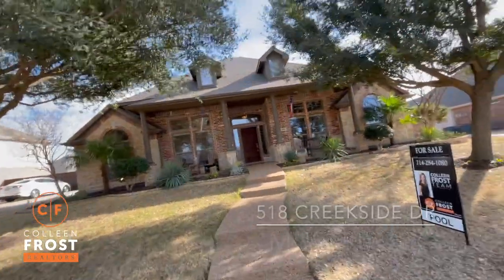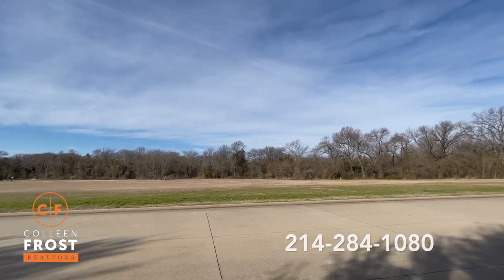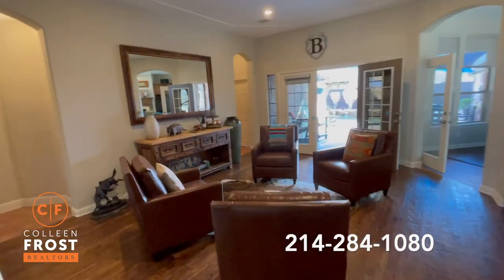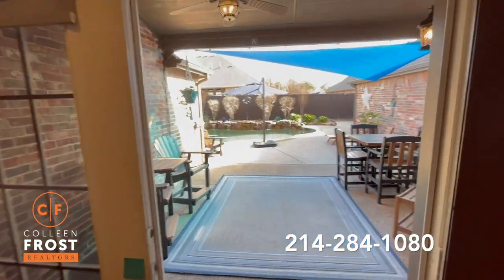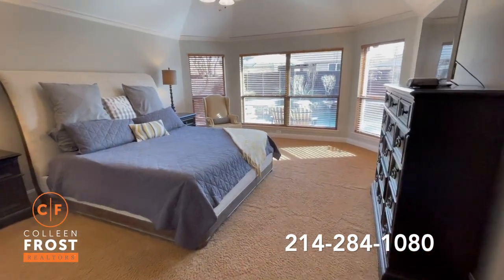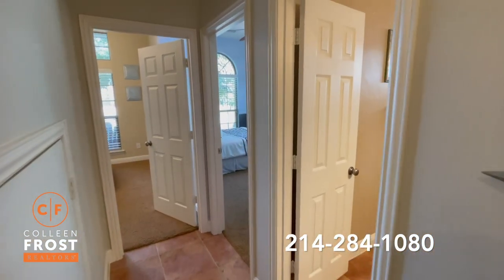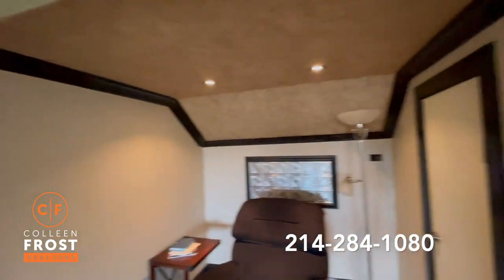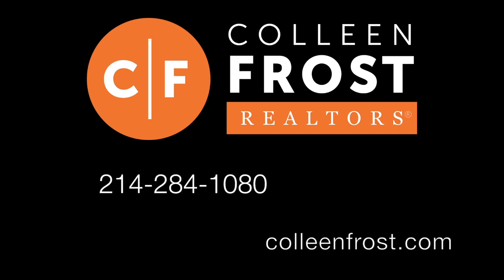POOF! IT’S GONE!®️ This Floorplan is TO DIE FOR! 518 Creekside Dr. Murphy, TX with Colleen Frost!